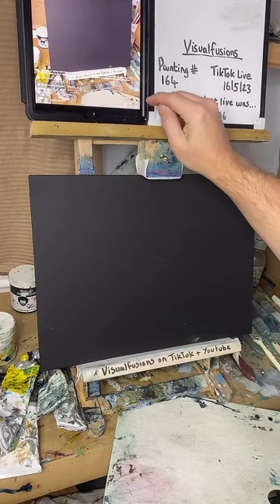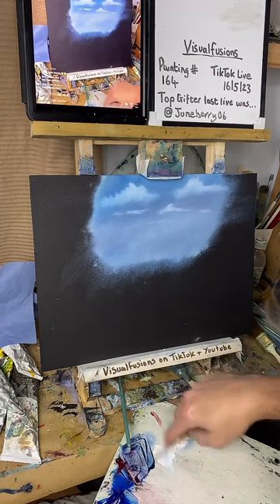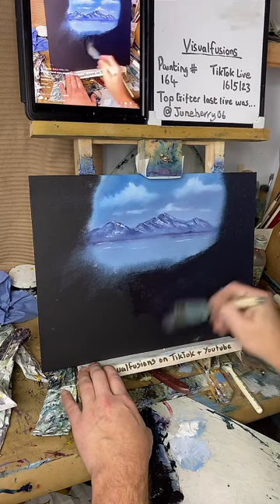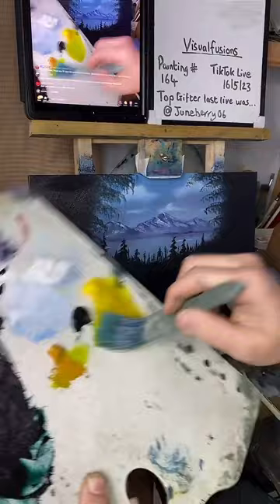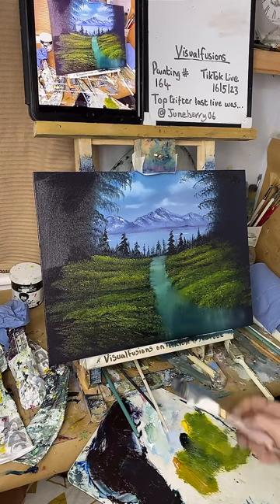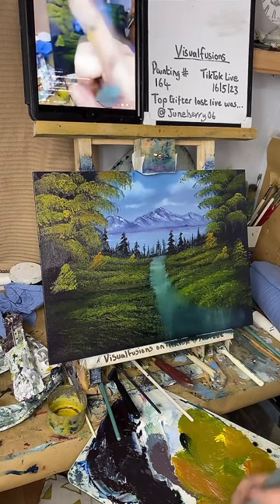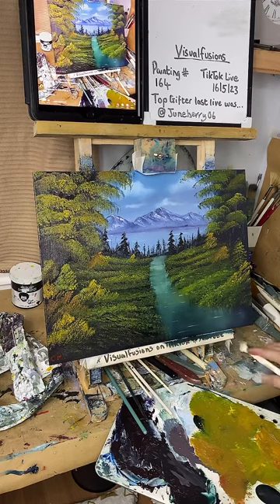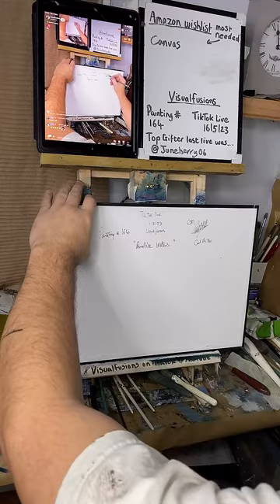Learn How to Paint This - Oil painting 164 paradise waters Art Asmr Tutorial